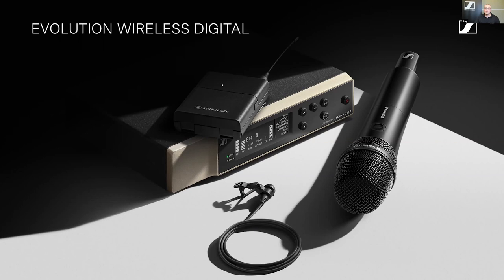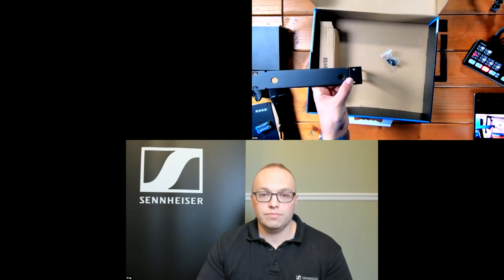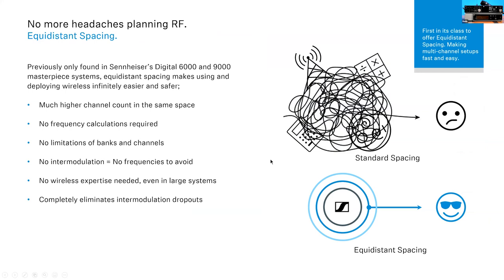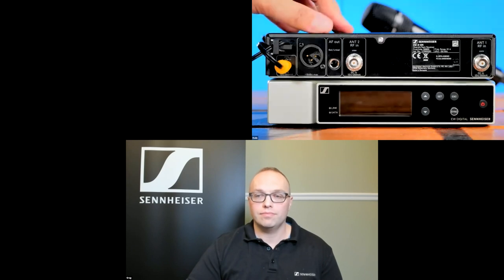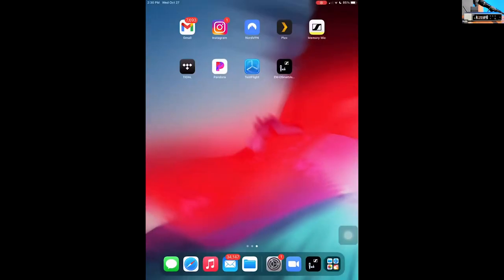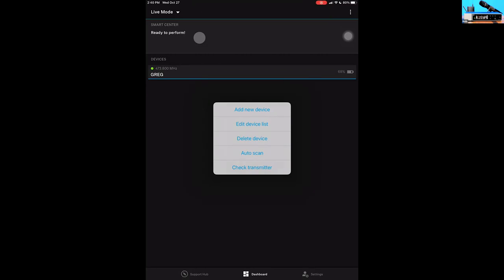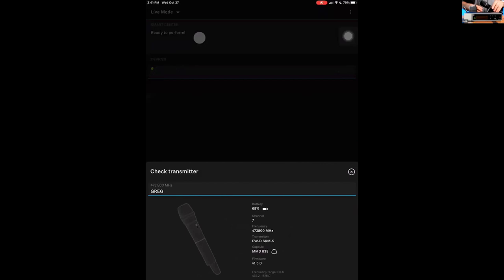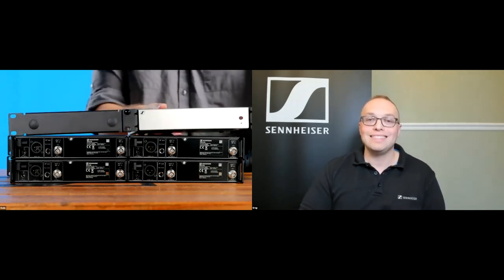EW-D Episode 1: Finally. Hassle-free Wireless | Sennheiser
Evolution Wireless Digital was designed from the ground-up to be easy to setup and use.  See how specific features like the SmartAssist app, help make the chore of setting up wireless audio less complicated, promising to give you the confidence to focus on the important work in worship, education, live sound, broadcast – or nearly any audio application.